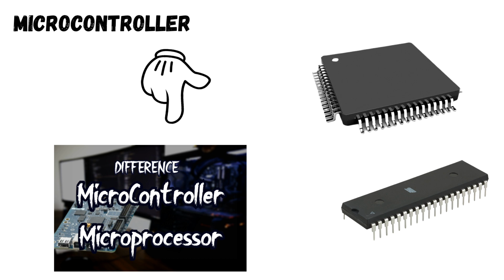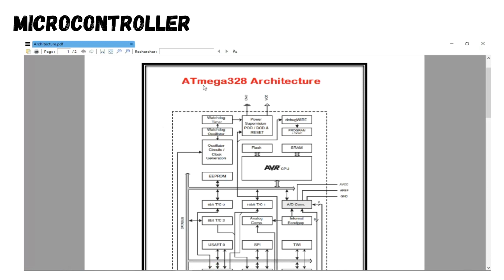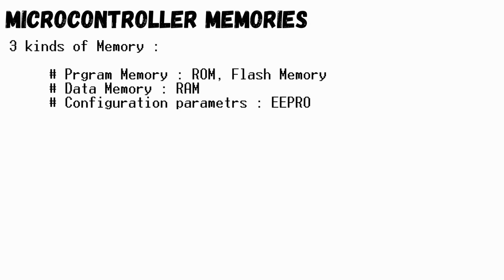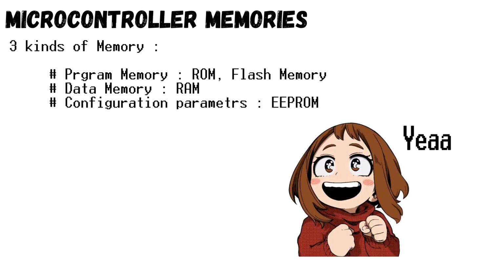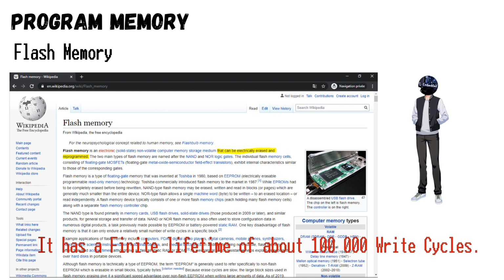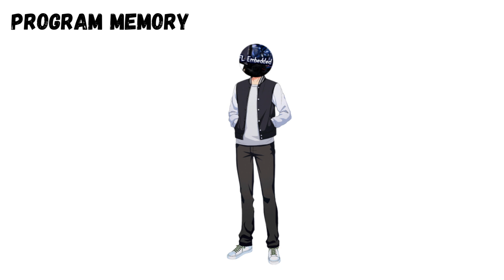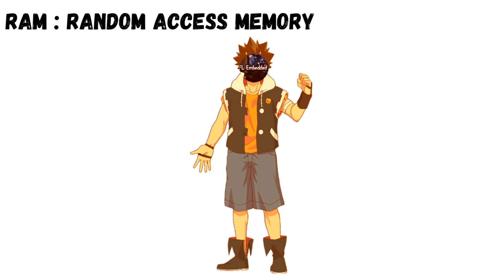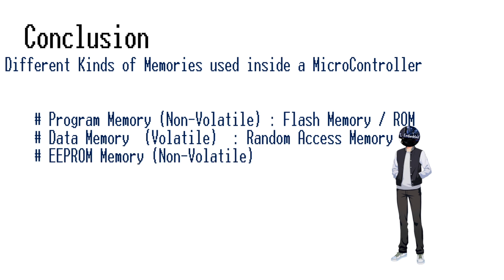Different Kinds of Microcontroller MEMORY : RAM, FLASH, and EEPROM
This Episode is about Different Kinds of Memory used inside a MicroController.

If you have any Questions, please let them in the comments section below ...

Be Sure to Subscibe for more content...

Cet épisode parle sur les différents types de mémoire utilisés dans un MicroController.

Si vous avez des questions, Laissez les dans la section des commentaires...

Merci à vous

Other Videos_____________________________________________________